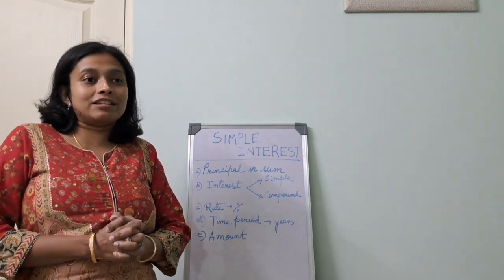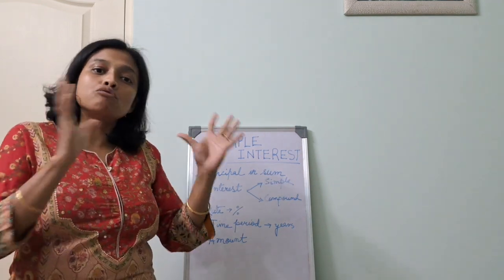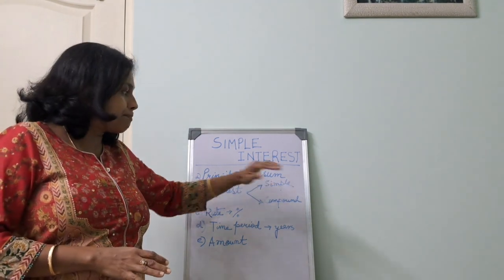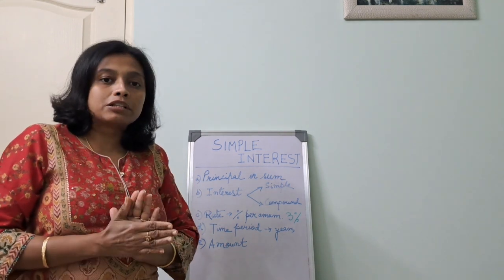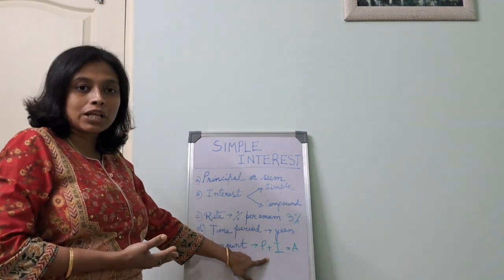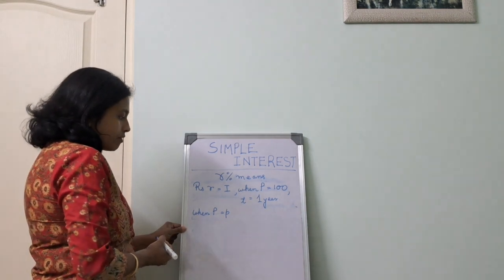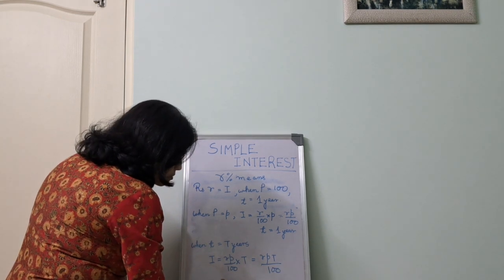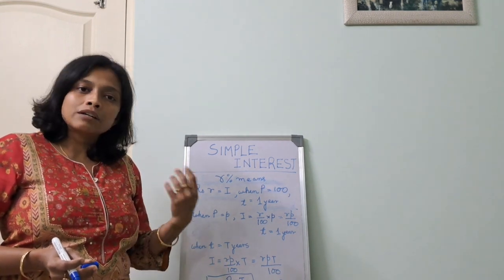Simple Interest Part 1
In this video I have introduced the term Principal, interest , rate, time period and amount.The two main formula related to this concept has been derived.Hope this clarifies your understanding on simple interest.In the subsequent videos we will solve many problems.